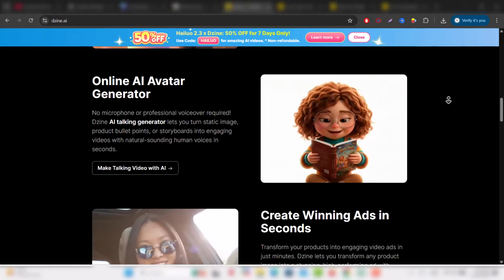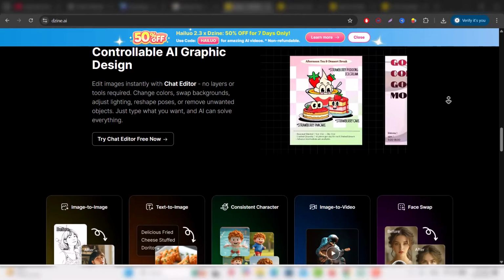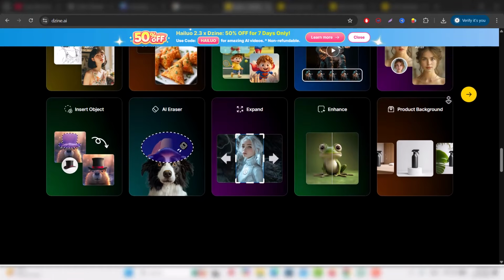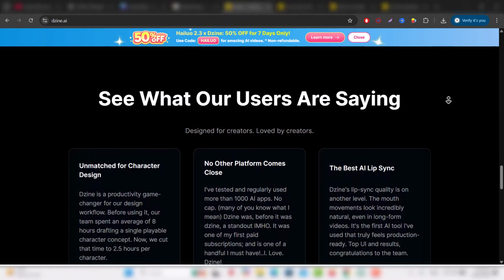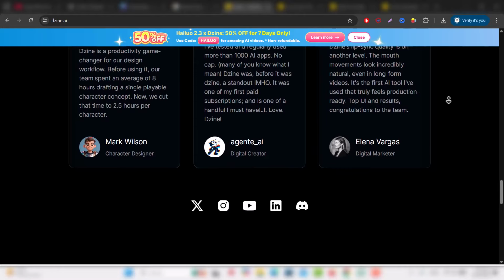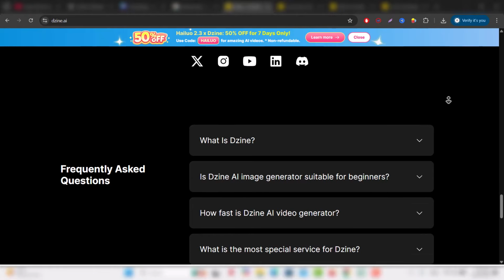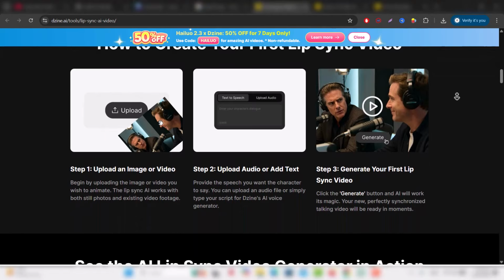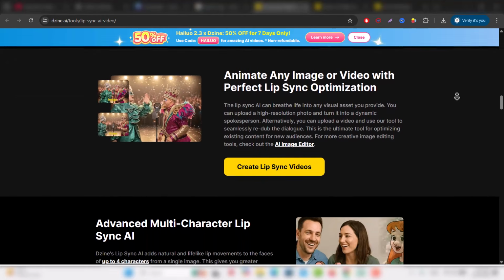Dzine AI Review 2026 – Smart AI Design Tool or Overrated?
In this video, we take a detailed look at Dzine AI Review (2026) – Smart AI Design Tool or Overrated to help viewers decide whether Dzine AI is a genuinely useful solution or simply another option among many AI design tools. This video is created specifically for users searching for Dzine AI Review and looking for a clear, unbiased evaluation.

We explain what Dzine AI is, how this AI design tool works, and what types of design tasks it is built to handle. This Dzine AI Review covers the core features of Dzine AI, including automation capabilities, customization options, and overall ease of use. If you are exploring AI-powered design tools, this review will help you understand where Dzine AI fits.

This video also discusses common Dzine AI use cases such as graphic design, social media visuals, branding assets, and content creation. We analyze the AI-driven workflow, output quality, and overall user experience offered by the Dzine AI platform.

In this Dzine AI Review, we break down the pros and cons of the tool, including its strengths, limitations, and how it compares conceptually with other AI design platforms. Whether you are a designer, marketer, creator, or beginner interested in AI design software, this video provides a realistic overview without hype.

By the end of this video, you’ll have a clear understanding of Dzine AI Review (2026) – Smart AI Design Tool or Overrated, what Dzine AI offers, and whether this AI design tool aligns with your creative and workflow needs.